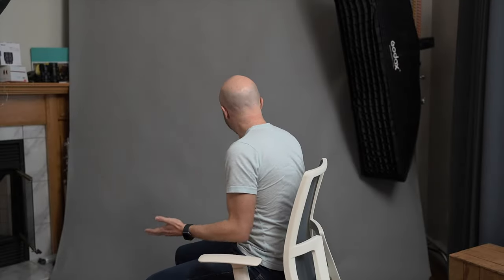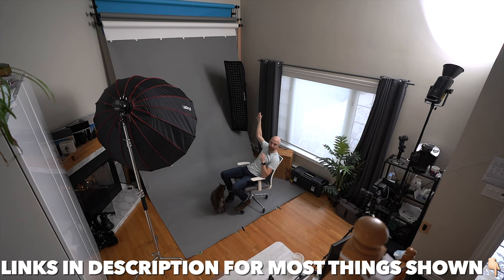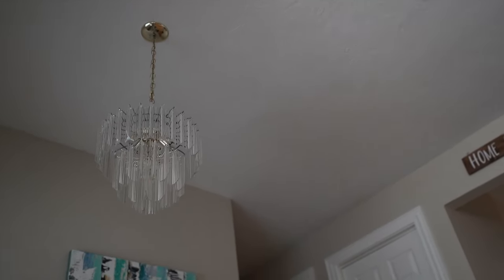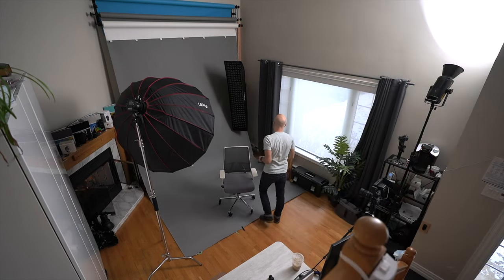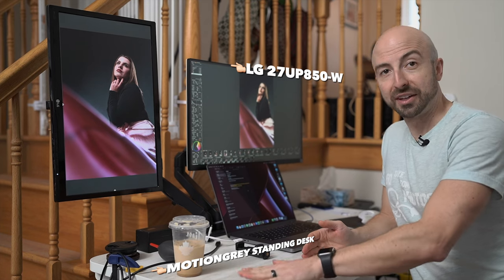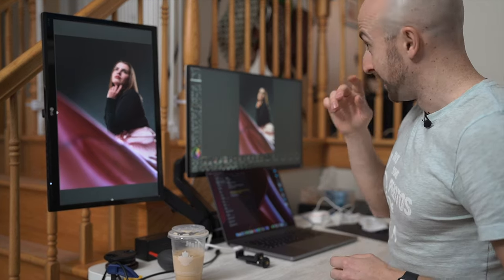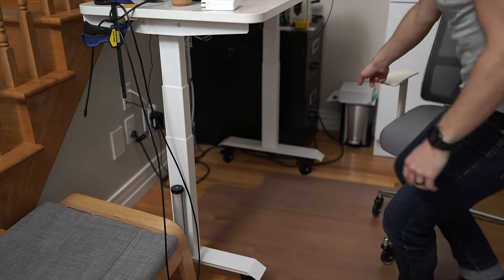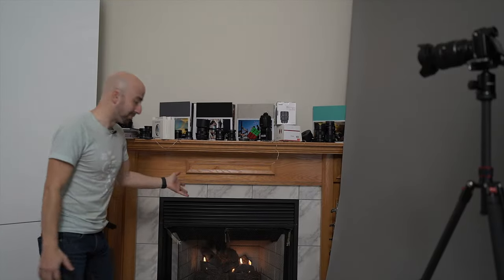Studio Tour 2022! Cats, Cameras & Computers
Welcome back to the Old Coach Studio, home of Wes Perry Photography. This is where the magic happens for photoshoots, for YouTube, and for cats totally running amok and breaking things when I'm not looking. I'll walk you through the setup and explain why I've done what I've done.

If you want to pick up any of the things found in this video, feel free to use one of my affiliate links, to help support this channel, and feed my fat cats:

Spyder X Pro
Amazon US
Amazon CA

LG 27UP850-Wes Monitor
Amazon US
Amazon CA

Anker USB Cable
Amazon US
Amazon CA

Godox AD300
Amazon US
Amazon CA

Laofas soft box
Amazon US
Amazon CA

Backdrop holder
Amazon US
Amazon CA

AD200
Amazon US
Amazon CA

AD-B2
Amazon US
Amazon CA

Irwin Quick-Grip
Amazon US
Amazon CA

Godox SL150ii
Amazon US
Amazon CA

A few of my favourite things:

Amazon US
Amazon CA
With the 35 1.4 GM:
Amazon US
Amazon CA